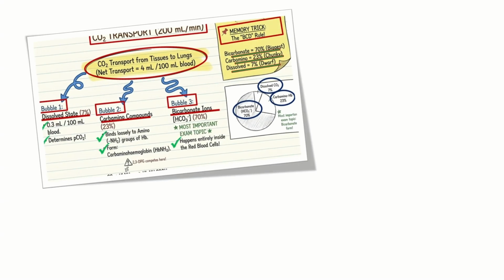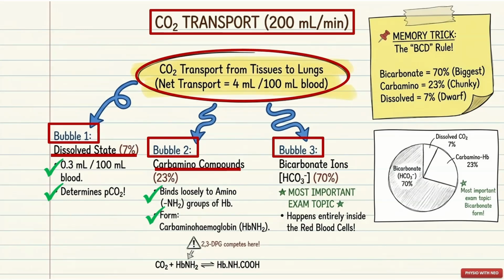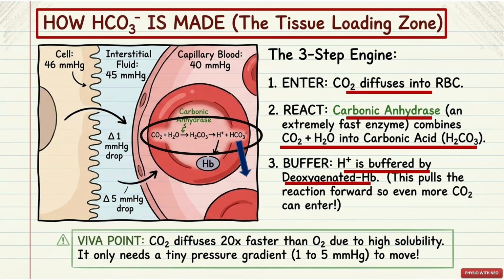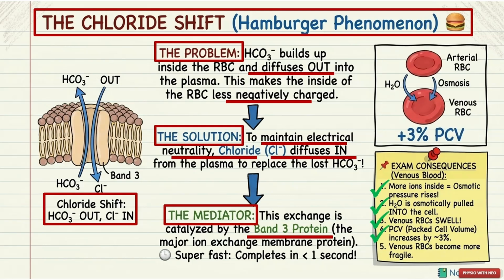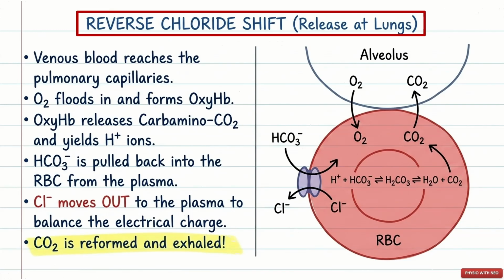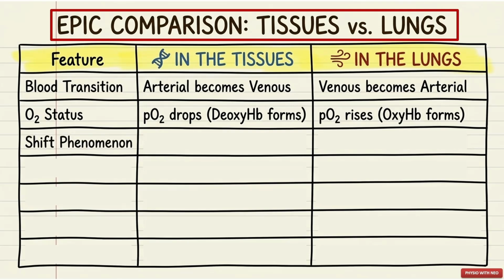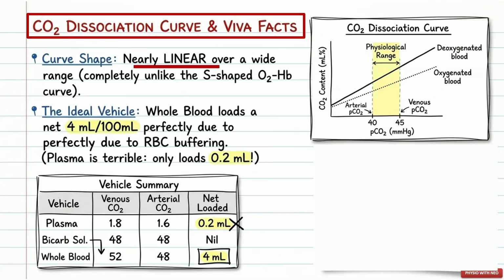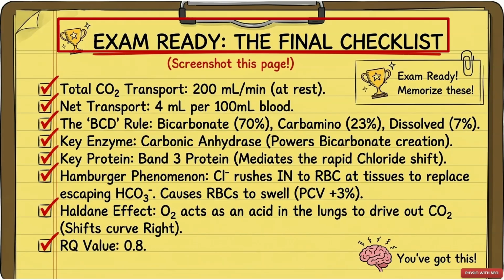Never Forget Carbon Dioxide Transport! 🧠 Chloride Shift + Haldane Effect Flowchart & Memory Trick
Finding Carbon Dioxide Transport, Chloride Shift, and Haldane Effect difficult to remember?
This Memory Video uses simple handwritten flowcharts, colourful diagrams, and easy memory tricks to help you memorize the entire topic in just a few minutes.
🧠 In this Memory Video:
✔ Carbon Dioxide Transport at a Glance
✔ Three Forms of CO₂ Transport
✔ Bicarbonate Memory Flowchart
✔ Chloride Shift (Hamburger Phenomenon)
✔ Reverse Chloride Shift
✔ Haldane Effect Memory Trick
✔ Carbon Dioxide Dissociation Curve
✔ Viva Pearls
✔ High-Yield University Keywords
✔ One-Page Memory Map
Perfect for:
📖 MBBS 1st Year Students
📖 Viva Preparation
📖 Last-Day Revision
📖 University Exams
Watch this video before your exam and revise the complete chapter in just a few minutes.
👉 Don't forget to watch:
📚 Main Video – Complete 10 Marks Answer
⚡ Rapid Revision – 5 Minute Revision
If these memory tricks helped you:
💬 Comment your favorite memory trick